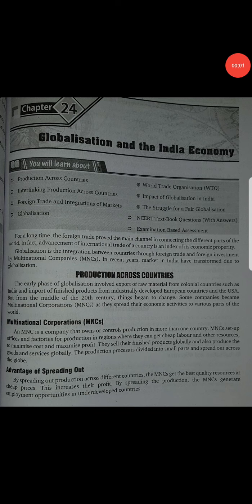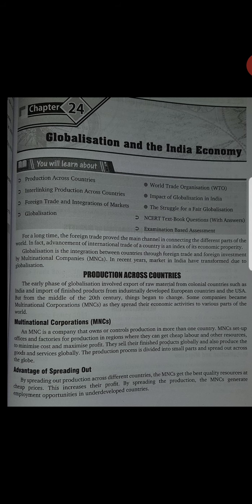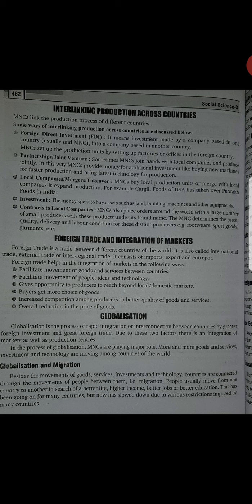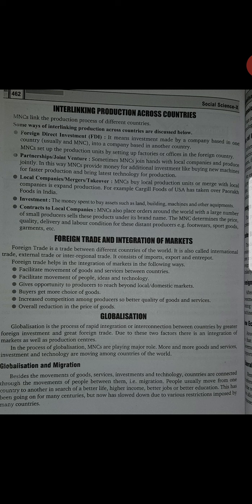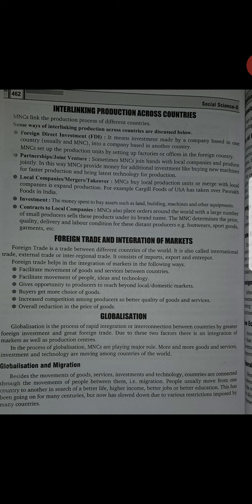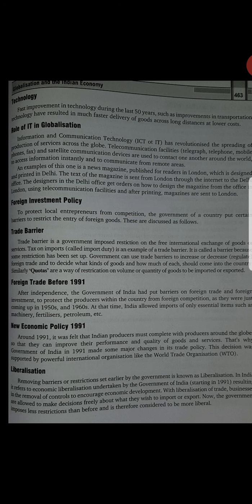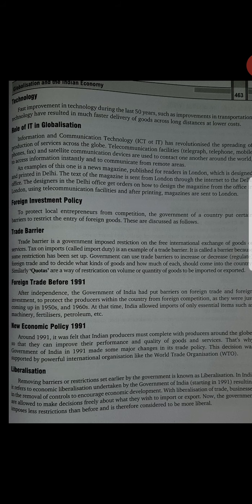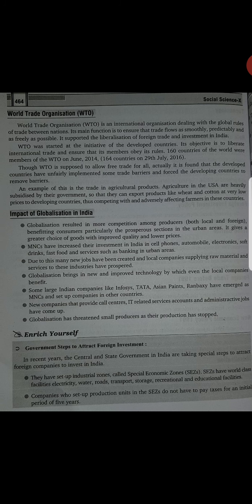ENGLISH MEDIUM CLASS-10 SUBJECT- S.ST (ECONOMICS) LESSON-24, GLOBALISATION AND THE INDIAN ECONOMY.